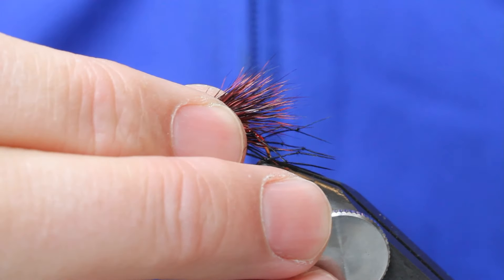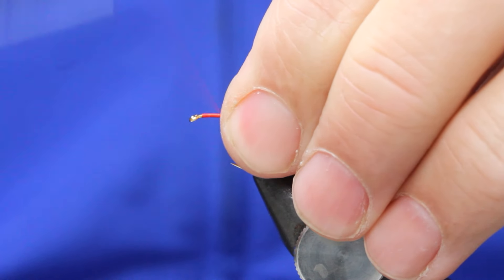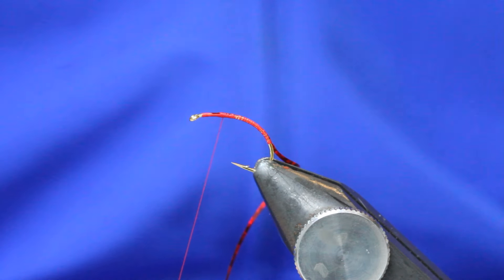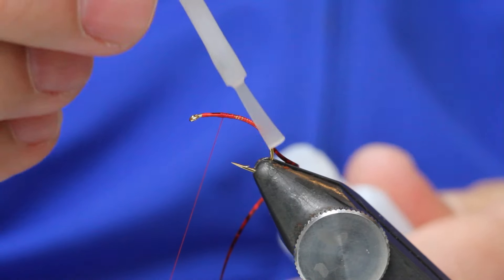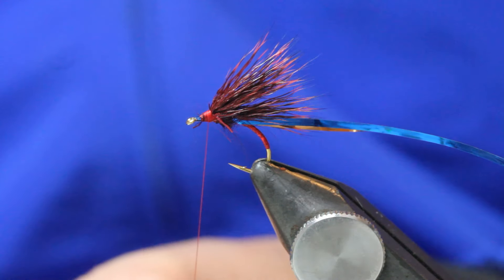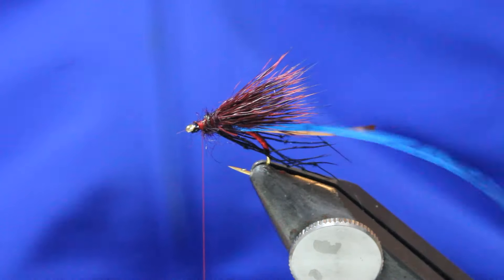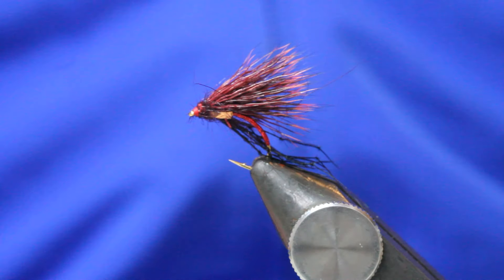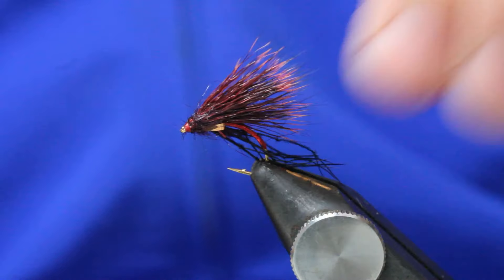Fly Tying The Red Half Hog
I love this pattern, more so when there's a chop on the water as it sits right in there but I can still see it a mile off!
It'll take trout everywhere but for me, it excels from July to September on Rutland. I fished it in Chew a couple of times and it worked wonders on 'proper' fish!